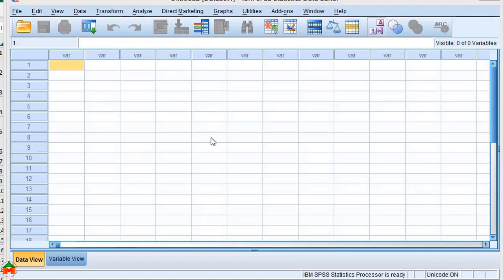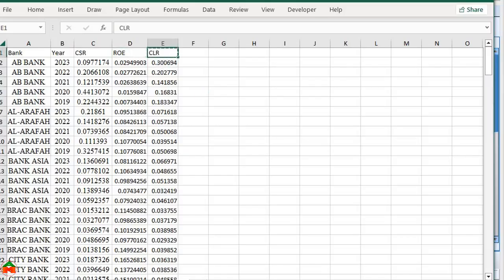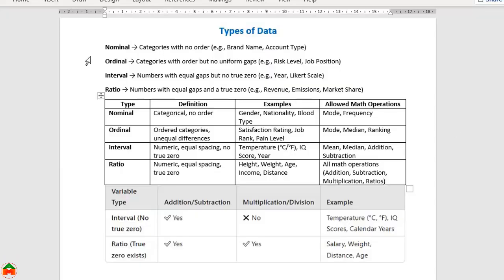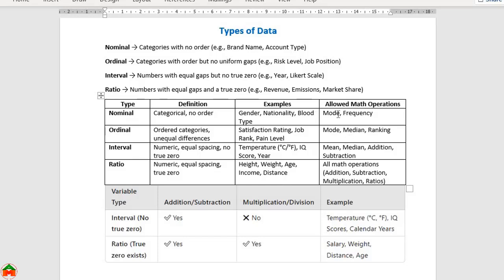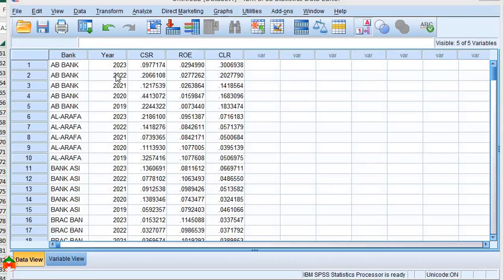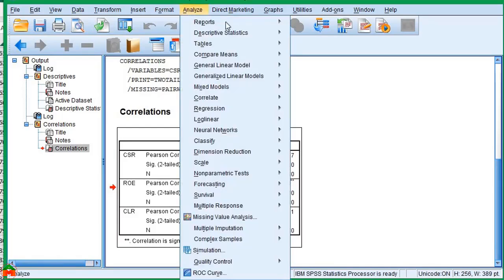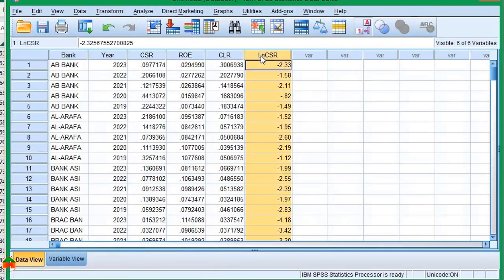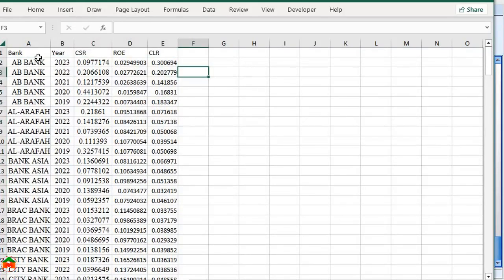Quantitative Analysis in SPSS || Descriptive Statistics || Correlation Matrix || Regression Analysis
If you want to do Pooled OLS regression, then you can watch this video. This tutorial covers the following topics:
Types of measurement for the data in SPSS
Nominal Data,
Ordinal Data,
Interval Data,
Ratio Data,
Scale measurement,
Descriptive Statistics,
Correlation Matrix,
Transform variable,
Compute variable for ensuring normality of the data,
Transforming variable into natural logarithm (Ln),
Regression Analysis,